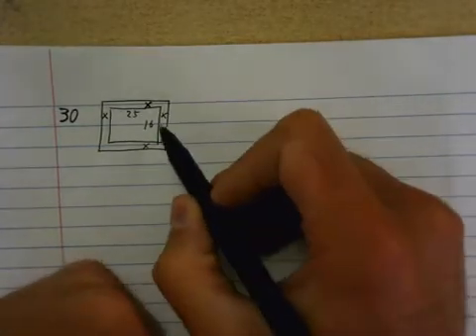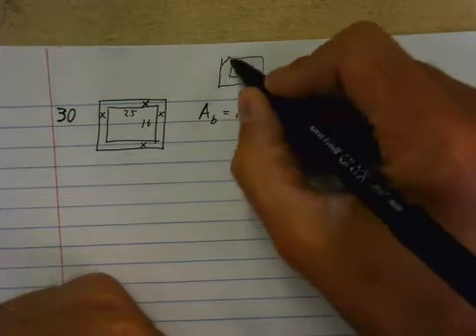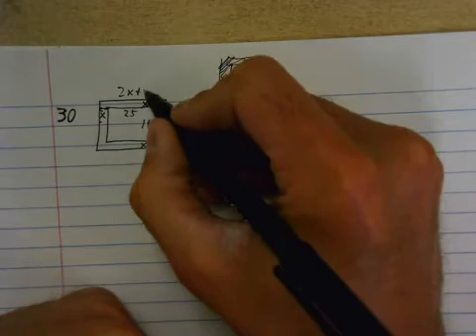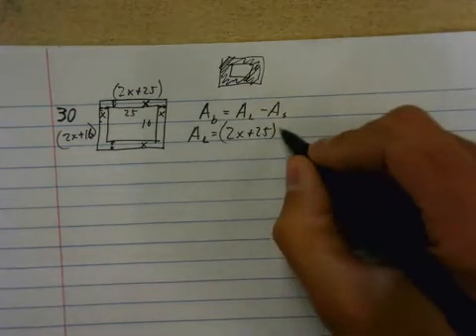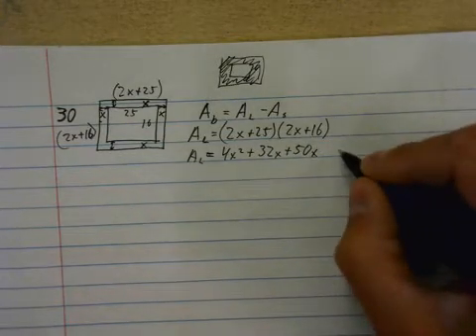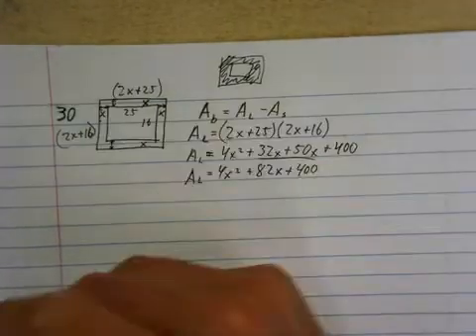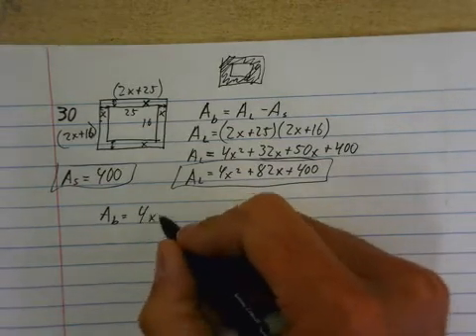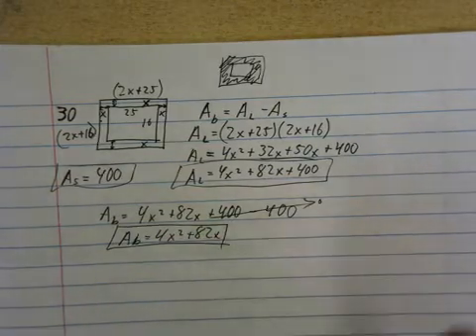ExamPrepQ30 (Quadratics border area question)